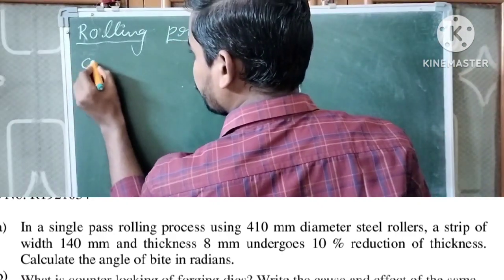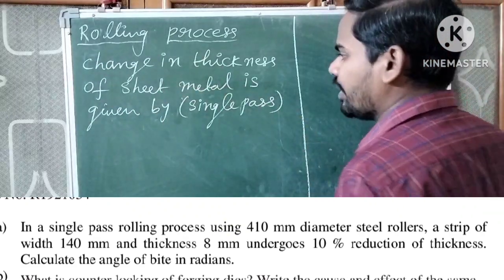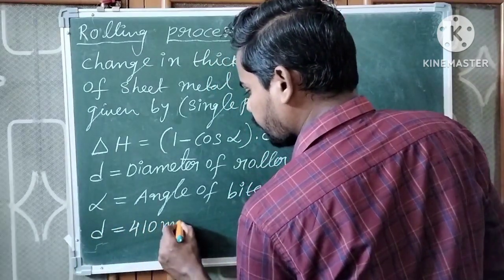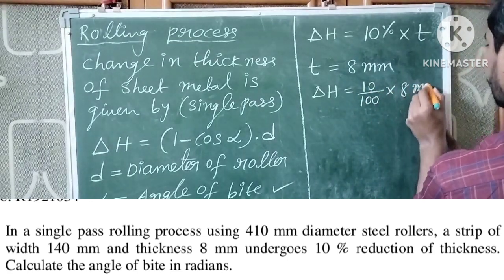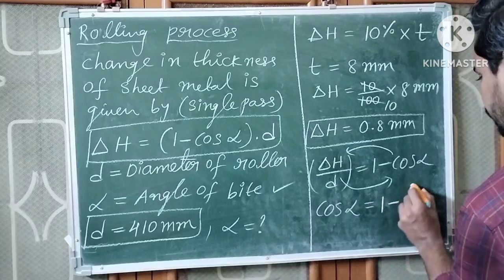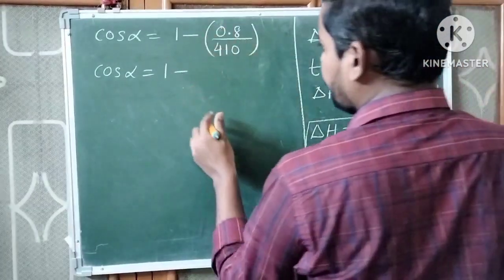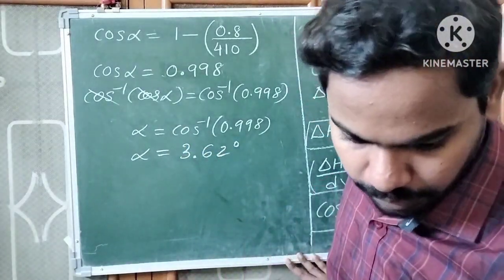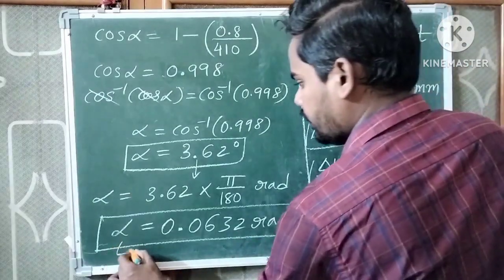In a single pass rolling process using 410 mm diameter steel rollers, a strip of width 140 mm and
In a single pass rolling process using 410 mm diameter steel rollers, a strip of width 140 mm and thickness 8 mm undergoes 10% reduction of thickness. Calculate the angle of bite in radians.@gandamanandsiva